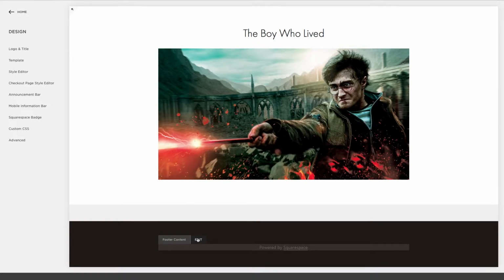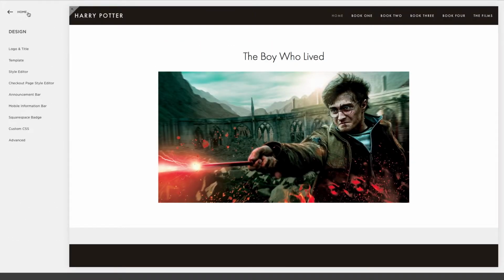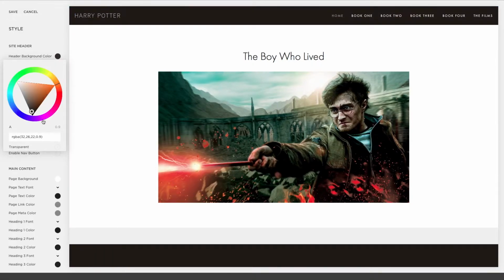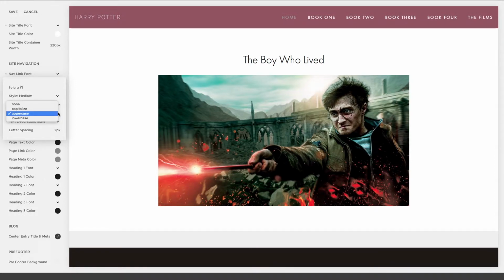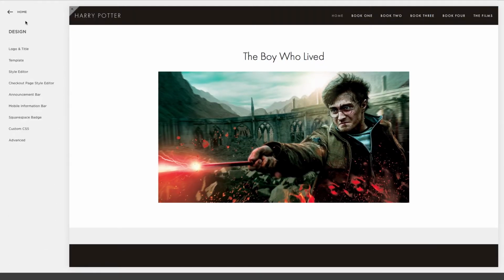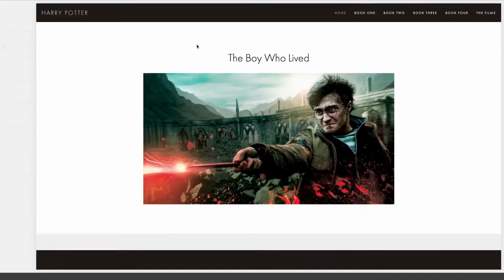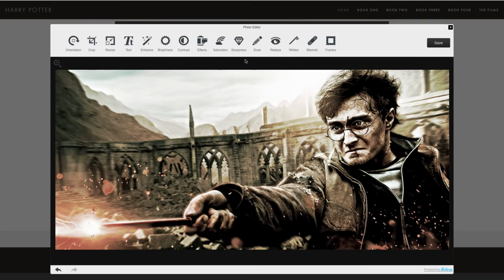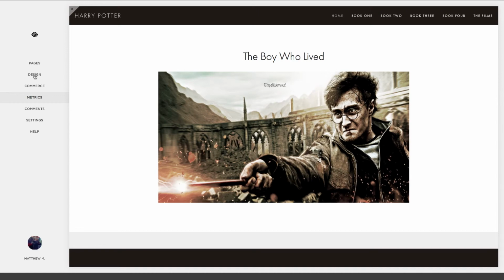Advanced Concepts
Note: since it's a bit locked down, you'll need a code to get in. Just type in the code they give you after clicking on "Visitor Access"